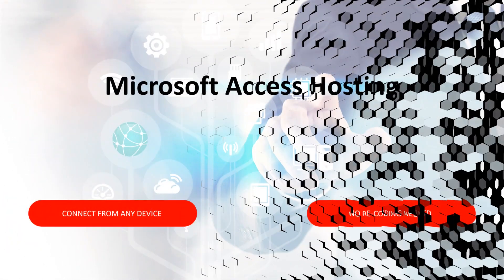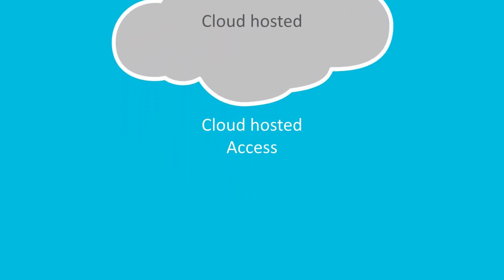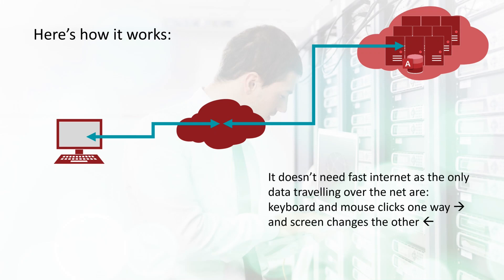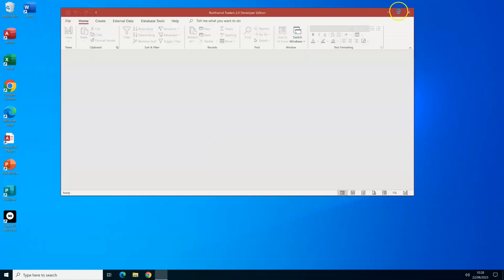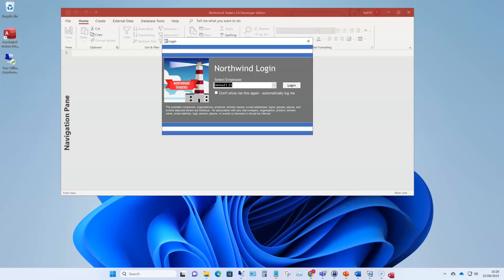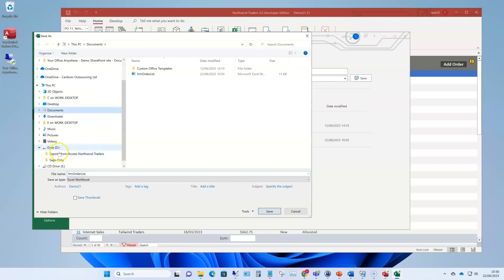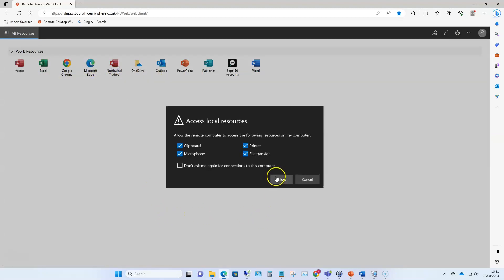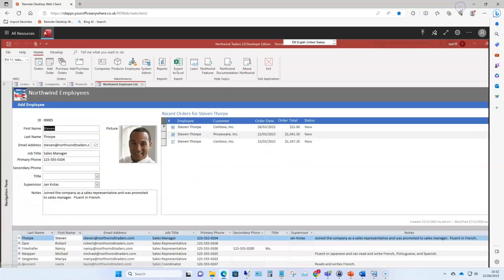Cloud Hosted Microsoft Access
Take your existing Access database and run it online, in the cloud so you and your colleagues can access it from anywhere over the internet, at the same time, and on any device.

No recoding required.

Access hosting from Your Office Anywhere provides you with a fully managed hosted remote desktop to run Access online along with any other desktop applications you want to run with it.

No IT Skills required.

Your Office Anywhere support and manage your Windows server and all the surrounding infrastructure so you can focus on using your Access applications to manage your business.